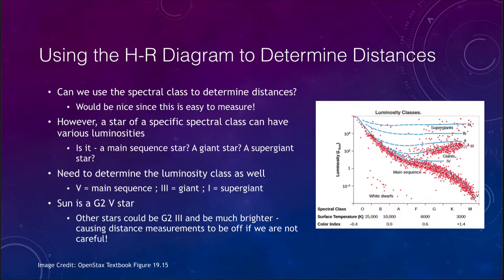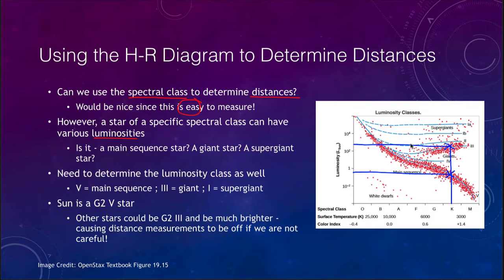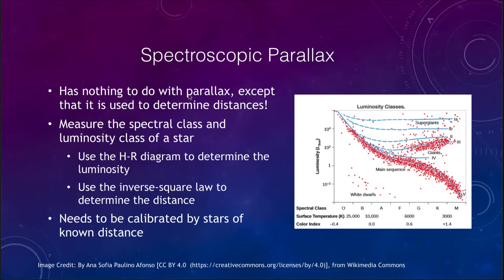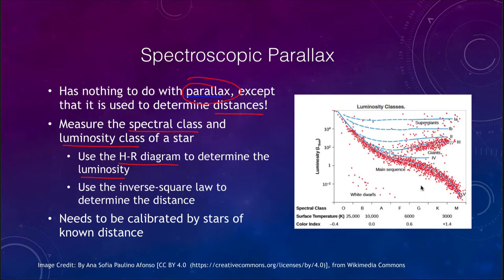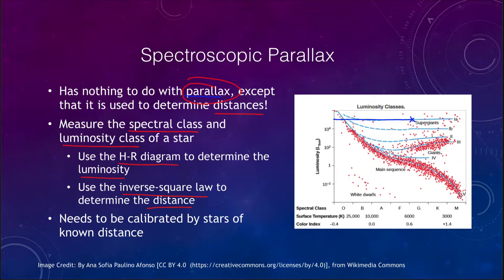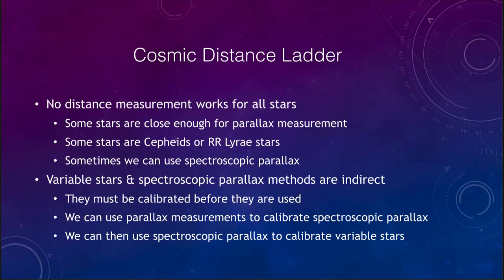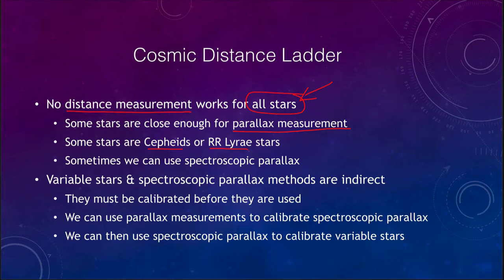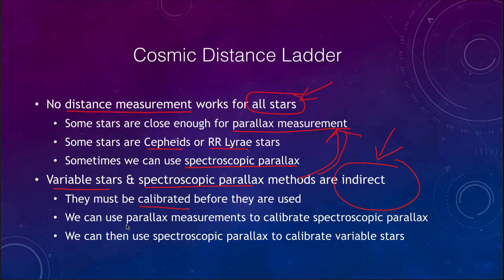Lesson 19 - Lecture 3 - Distances - Spectroscopic Parallax - OpenStax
In this video, we will discuss the method of spectroscopic parallax to determine the distances to the stars. These lecture videos are designed to complement the content in the OpenStax Astronomy textbook. The book can be downloaded free of charge